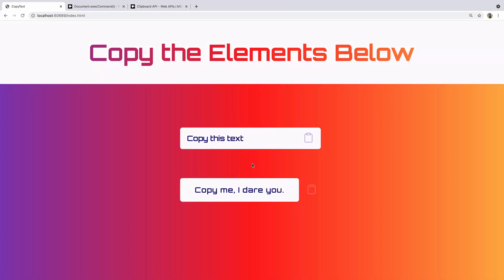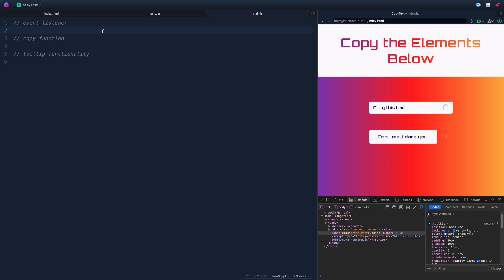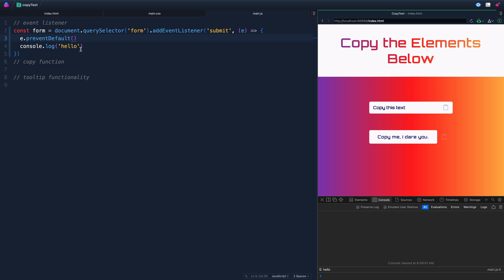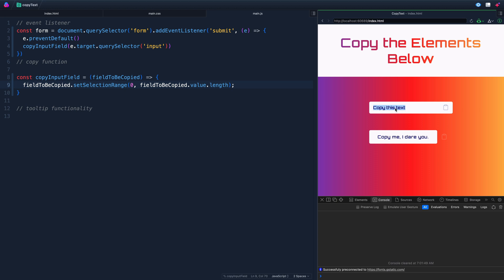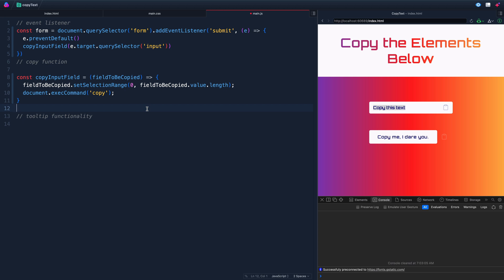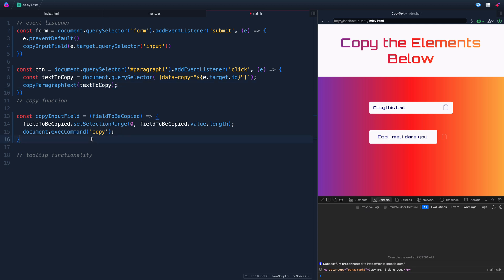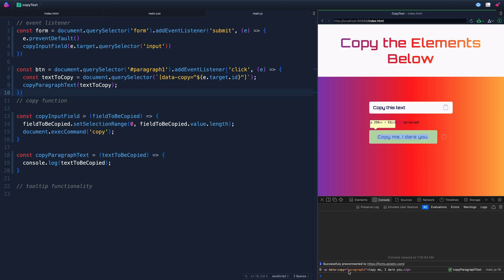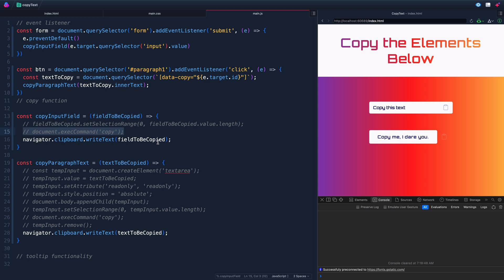Copy Text with Vanilla Javascript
Copying text from your website to a client’s clipboard with Javascript can be accomplished in at least two ways: with the execCommand or with the newer navigator Clipboard API.